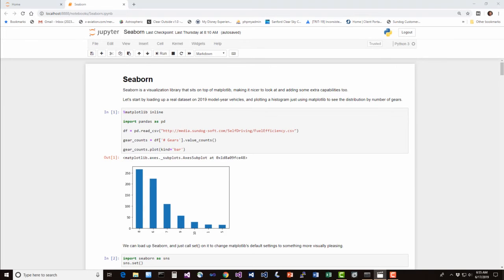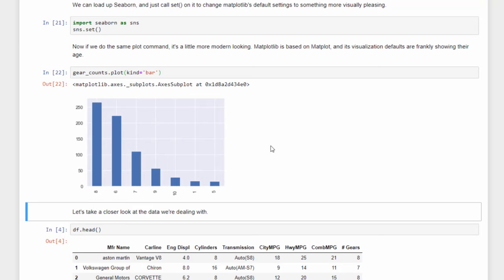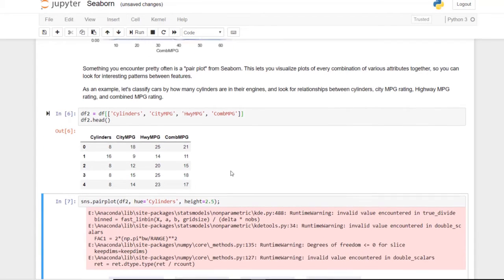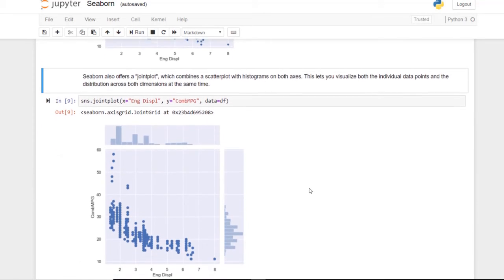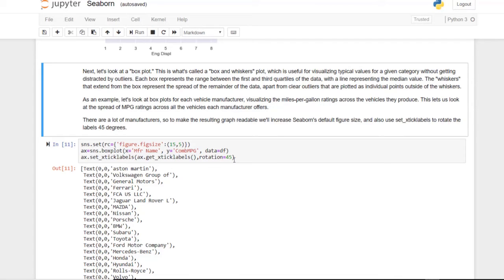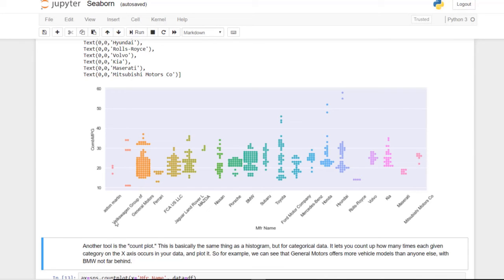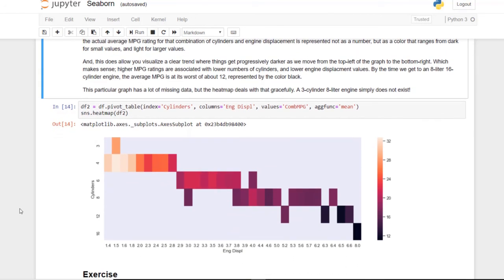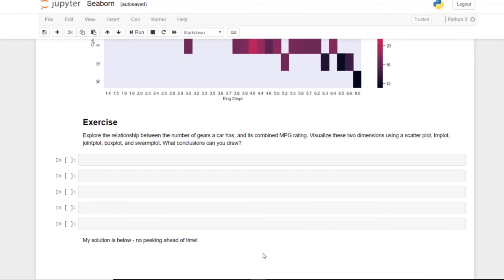19 Activity Advanced Visualization with Seaborn